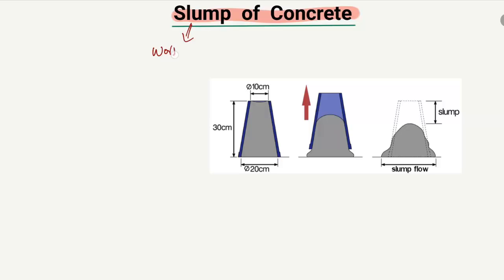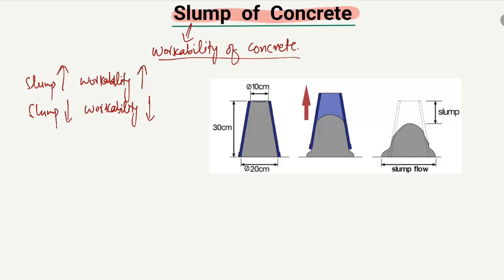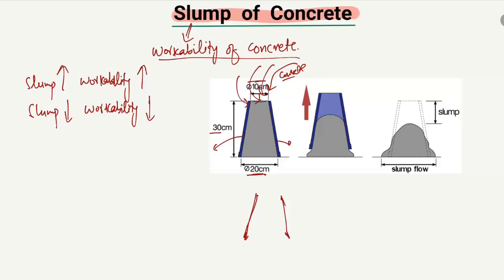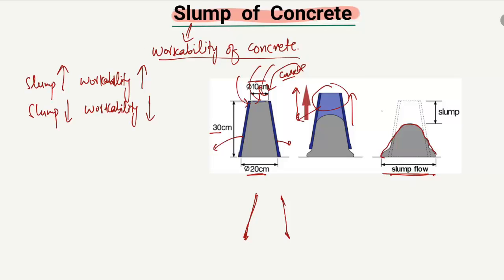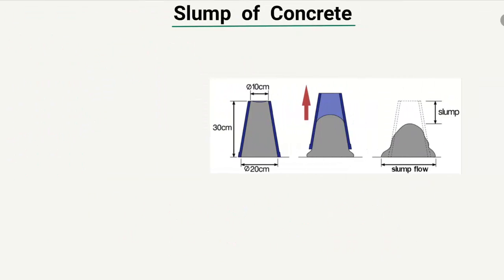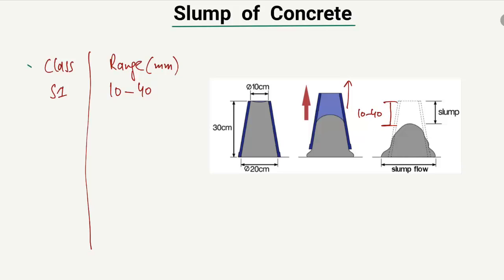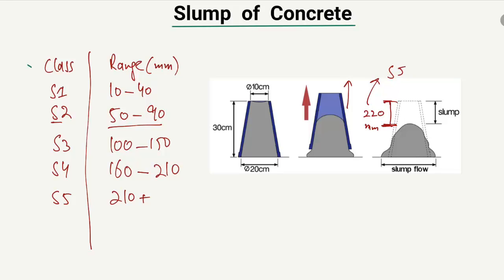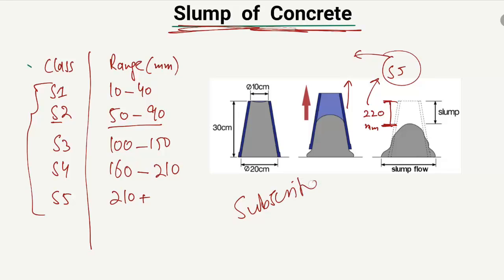Slump of Concrete || Different classes of Slump in Concrete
This video describe slump of concrete. Slump is used to define the workability of concrete. There are different classes of slump of concrete. These various classes of slump used for different purposes.

slump of concrete
concrete slump
slump and workability
what is slump of concrete
slump classes
Types of slump